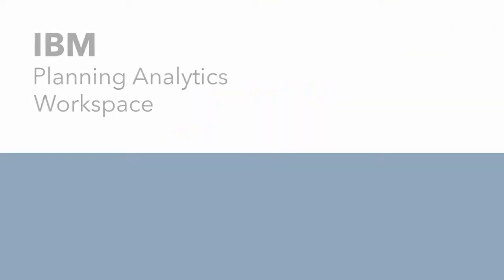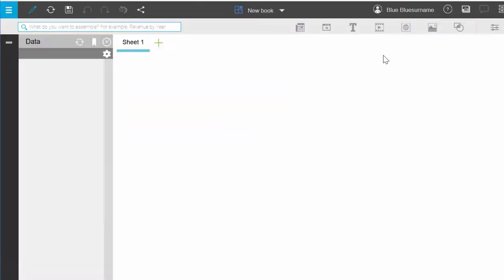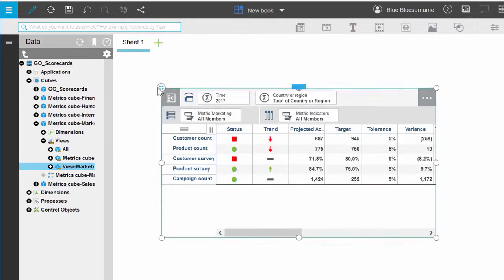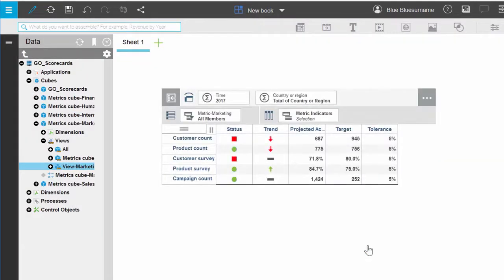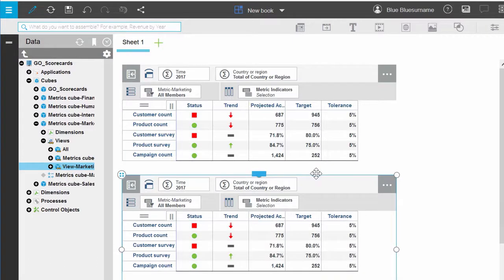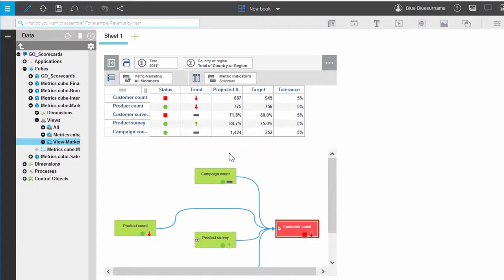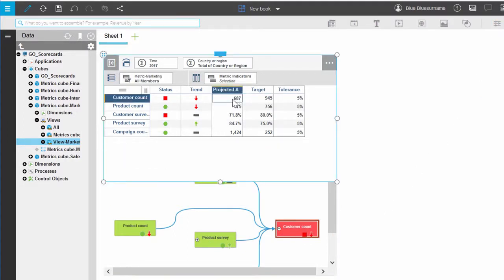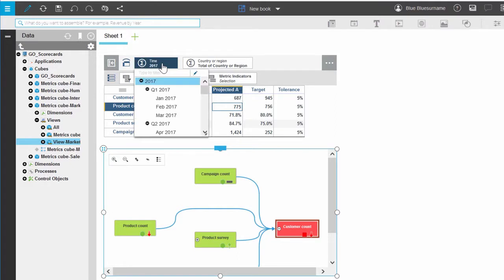Tutorial Working with scorecards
This video demonstrates how to work with scorecards in IBM® Planning Analytics Workspace. In this video, you'll create a book, then add a scorecard and an impact diagram to explore the relationships among metrics. You'll also set up synchronization between these two visualizations and update the targets for the metrics.

Interact and get your questions answered by Planning Analytics users, including members of the product management, development, and support teams in the IBM Planning Analytics community.